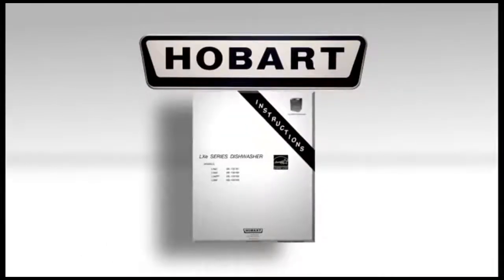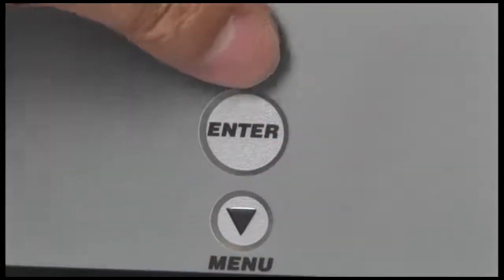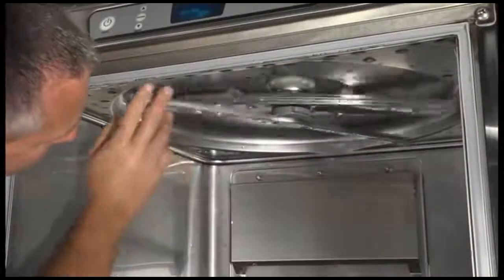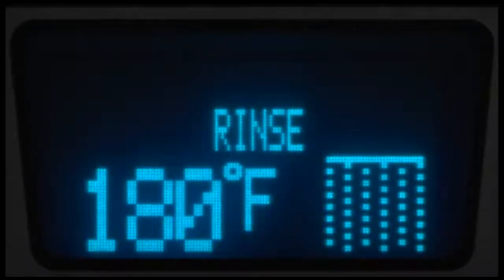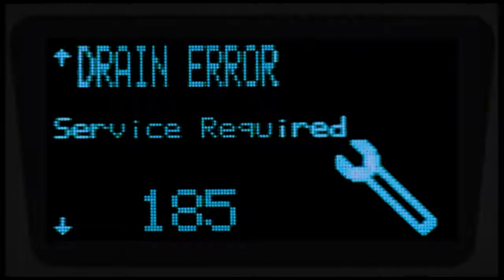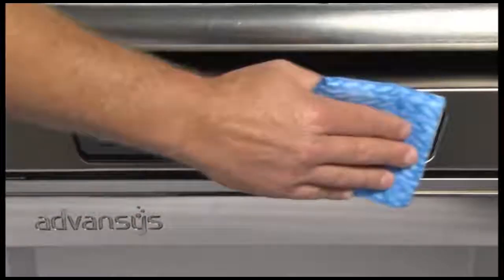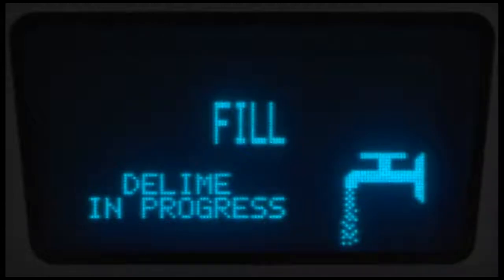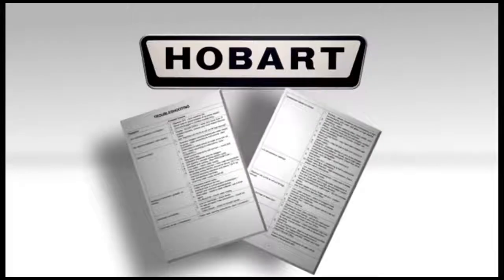Hobart® LXe Undercounter Dishwasher Operator Training Video 720p